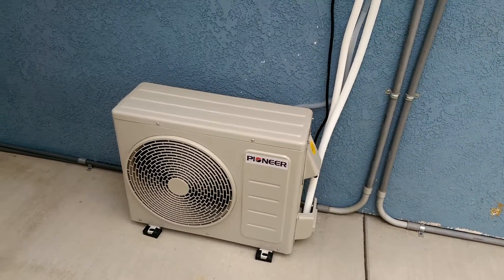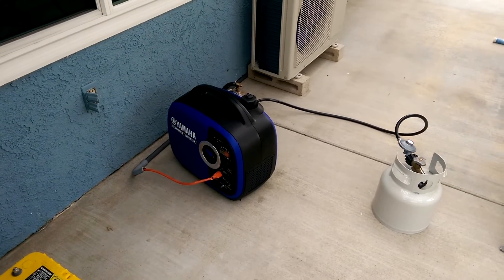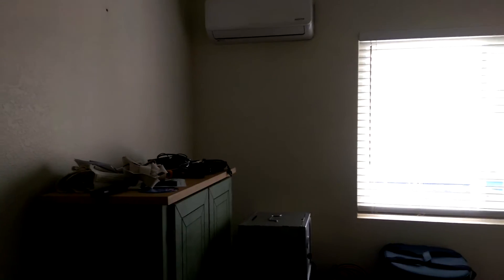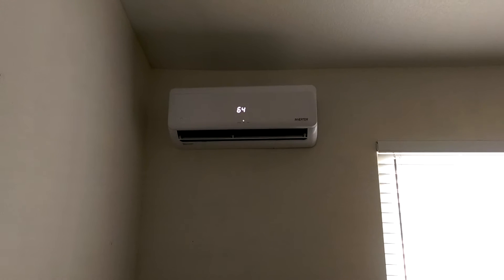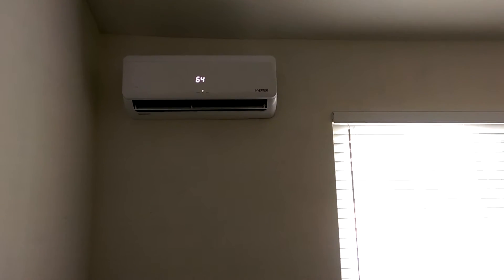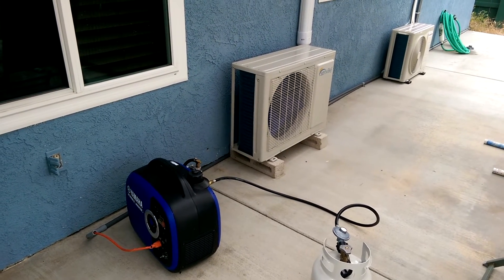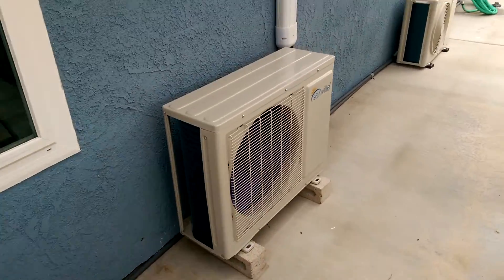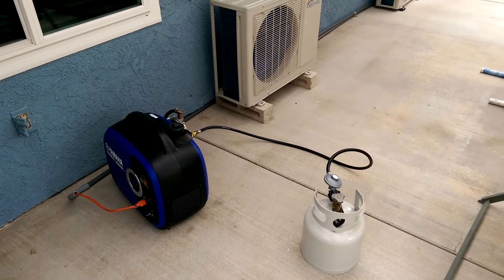Pioneer Mini Split 9000 btu 15 SEER 110v Air Conditioner running off Yamaha generator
Hooked up my new Pioneer mini-split  to my Yamaha 2000is generator to see how it would handle the load, It ran the AC without any problems, This is the main reason why I went with a 110v mini split.